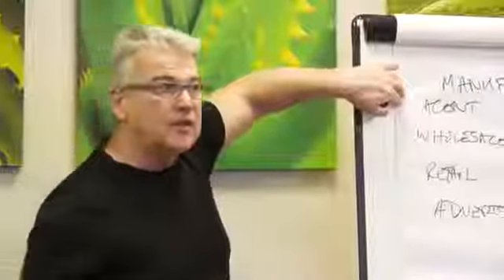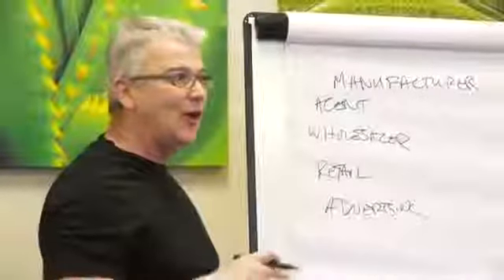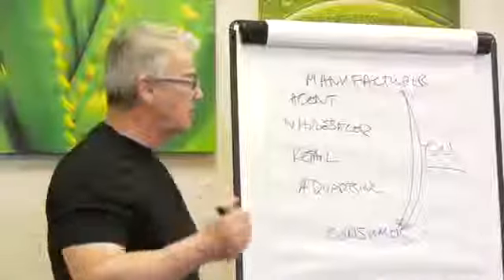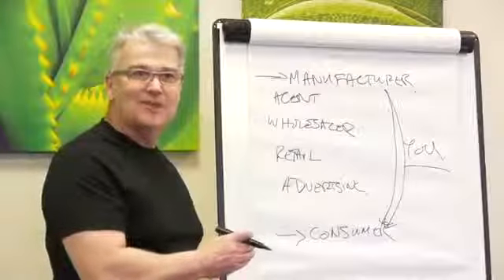Traditional business versus Networking Distribution by Andy Waring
Ever wonder how people are enjoying great health and collecting PASSIVE INCOME even when they are taking holidays and not working?

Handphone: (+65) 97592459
Skype: _jimwong_